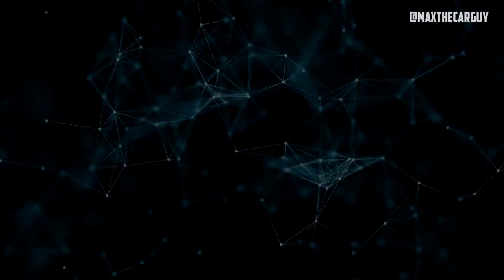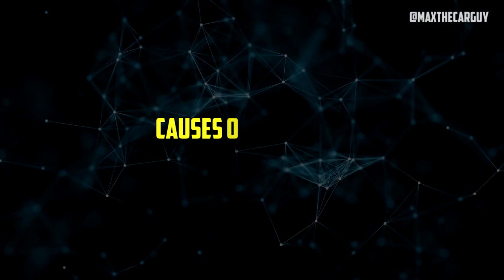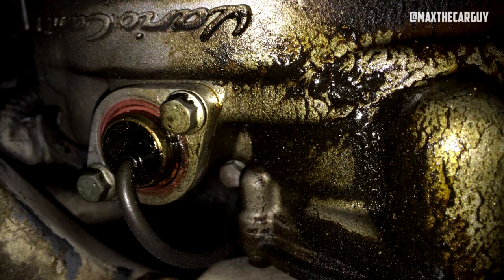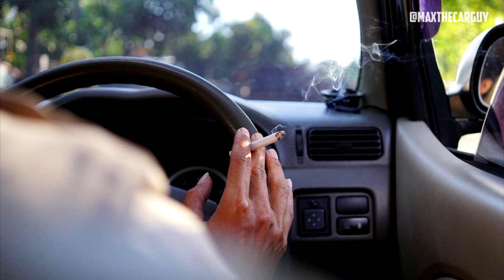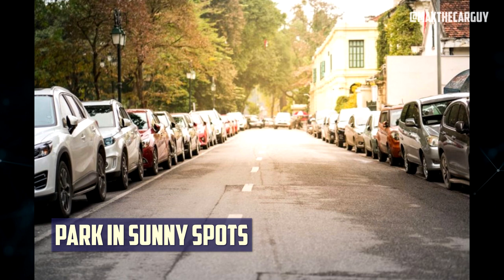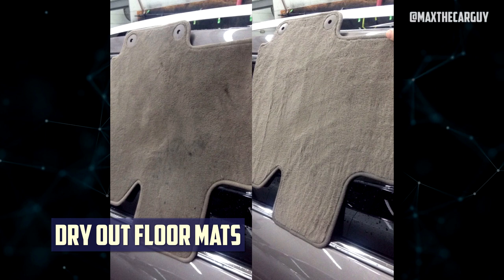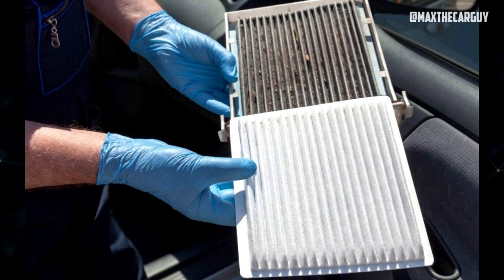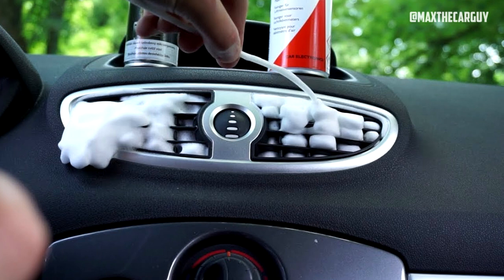6 Causes Your Car AC Smells Bad - Gow to fix Smelly AC in Car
The air blowing out of your car's A/C system smells bad, and knowing the reasons why and how to fix it can be helpful.

Timecode:
00:00:00 - Intro
00:00:33 - Types of Smells
00:01:14 - Causes of Bad Smell
   00:01:16 - Mildew, Musty, or Vinegar Smell
   00:01:47 - Rotten Egg or Engine Exhaust  Smell
   00:02:06 - Burning Smell
   00:02:18 - Antifreeze or Oil Smell
   00:02:41 - Gasoline or Diesel Fuel Smell
   00:02:56 - Cigarette or Cigar Smell
00:03:15 - How to Minimize Bad Odors in Your Car
   00:03:32 - Always run the Air Conditioner
   00:03:53 - Park in Sunny Spots
   00:04:06 - Minimize the Use of Recirculation Feature
   00:04:22 - Open Windows
   00:04:34 - Dry Out Floor Mats
   00:04:49 - Get Fluid Leaks Fixed
   00:05:12 - Replace Your Cabin Air Filter
00:05:36 - How to Get Rid of Smells from Your Car A/C